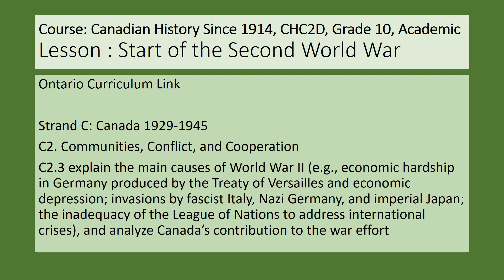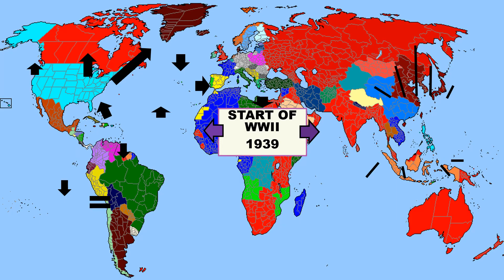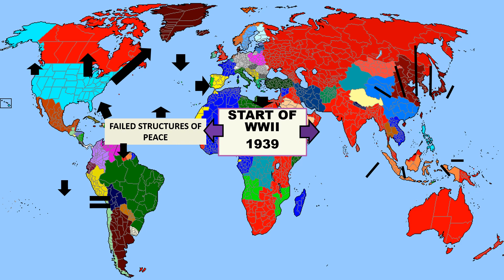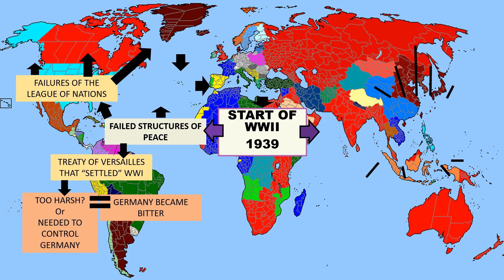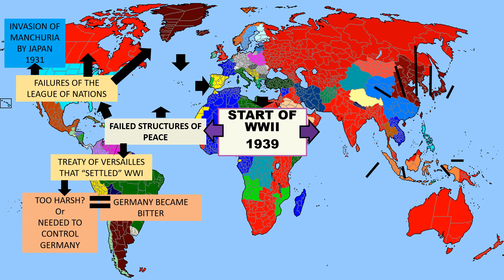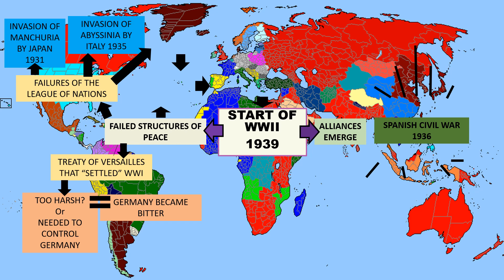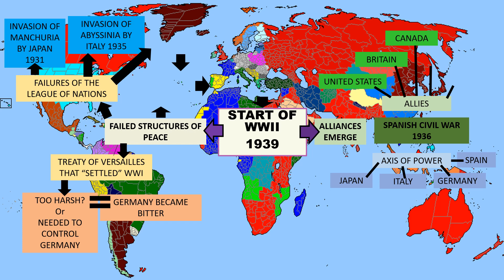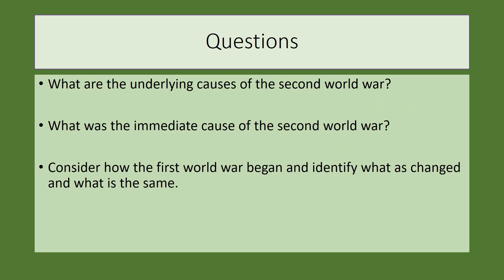START OF WWII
This video explains the start of WWII. There is emphasis on Canadian contributions in during the Spanish Civil War in order to meet the expectations of the Ontario curriculum for Grade 10 history.